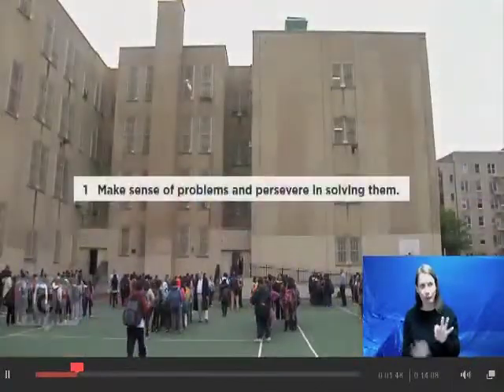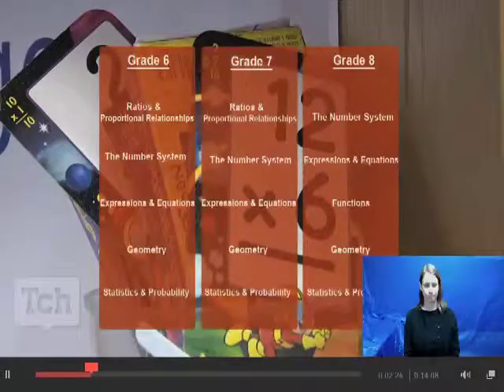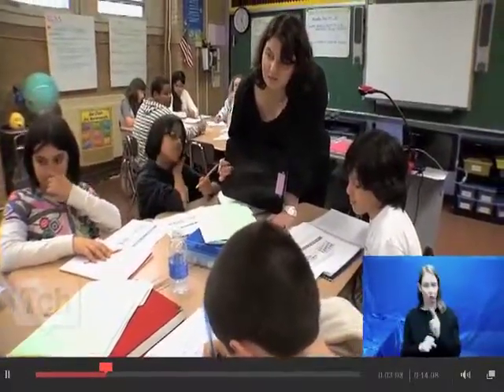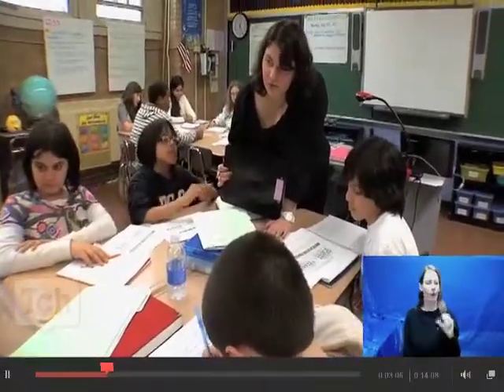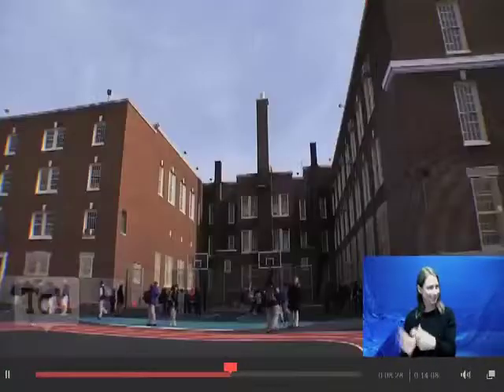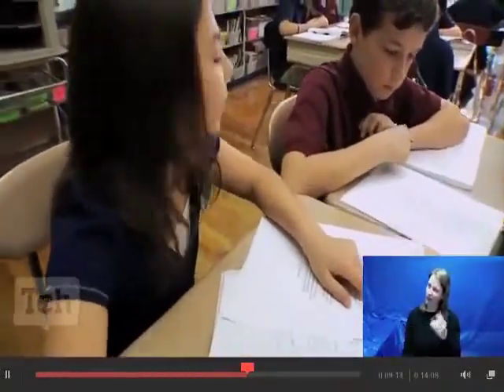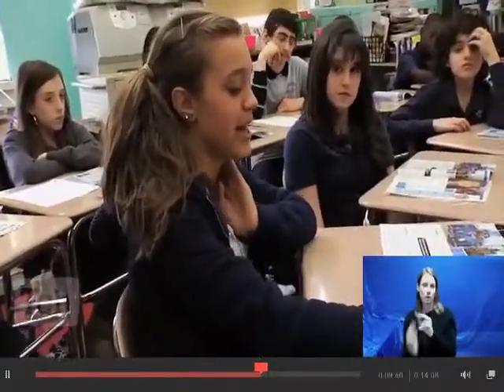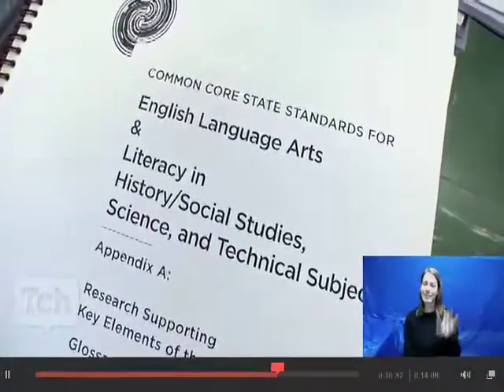EDUC 2065 Common Core Middle Schools